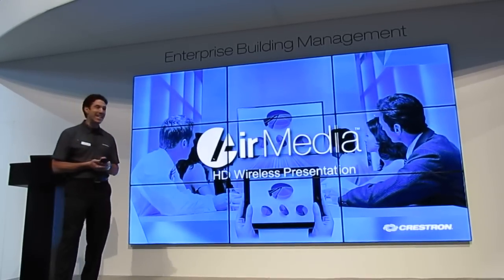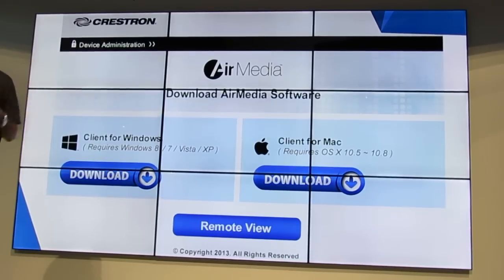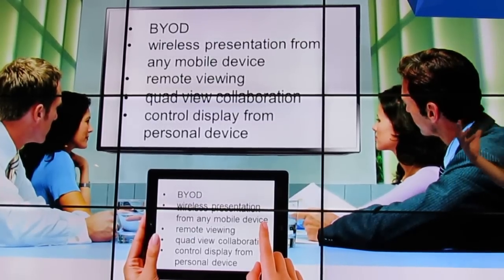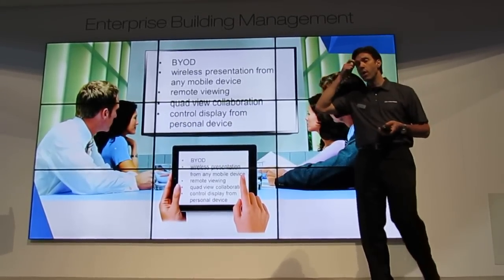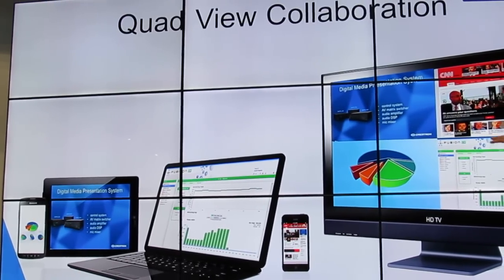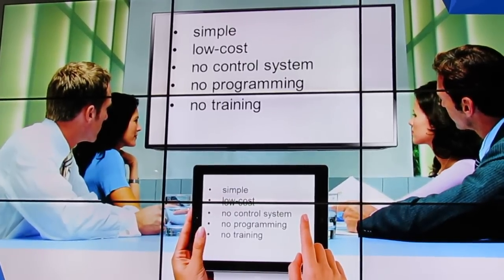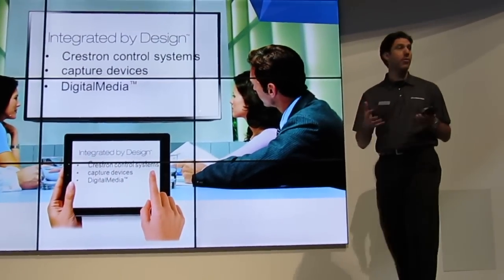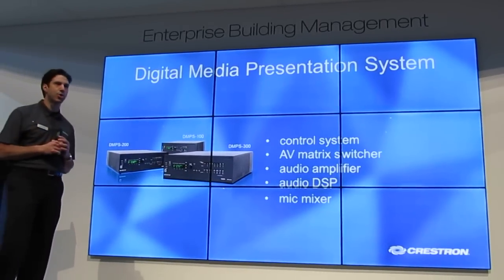Crestron AirMedia @ Infocomm 2013